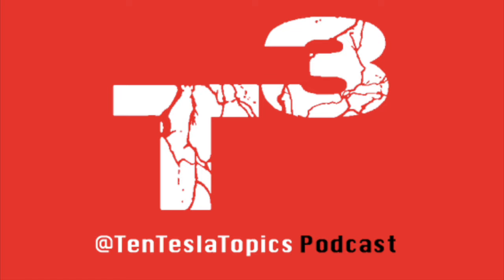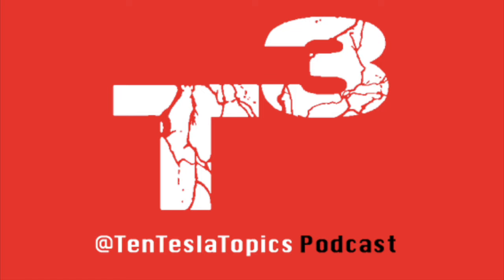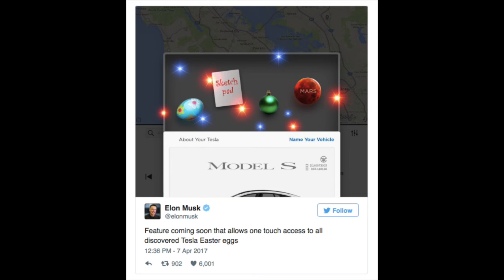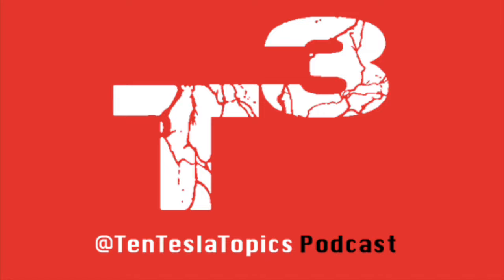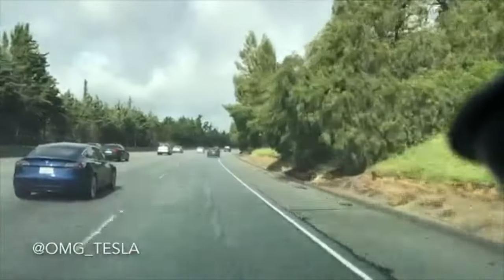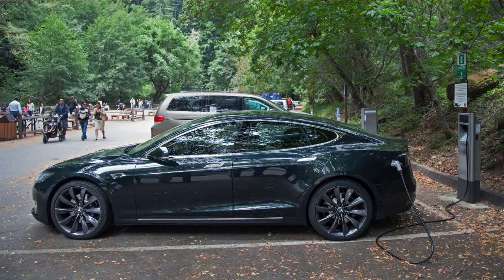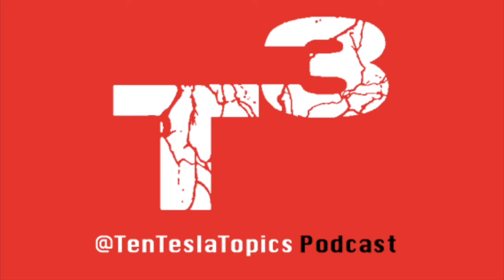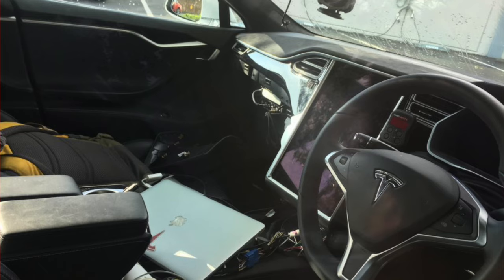Episode 23: A very mysterious Model S spotted... What could it mean?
Hello and welcome to episode number 23 of Ten Tesla Topics! This episode will cover these 5 topics:

1. Tesla Easter eggs will be one tap away
2. Add a Blue Model 3 to the “spotted list”
3. Sleek Tesla solar panels are on their way
4. A mysterious Model S spotted
5. Tesla’s shares are killing it!

Thank you for listening; new show every Tuesday and Saturday! Be sure to follow the show: